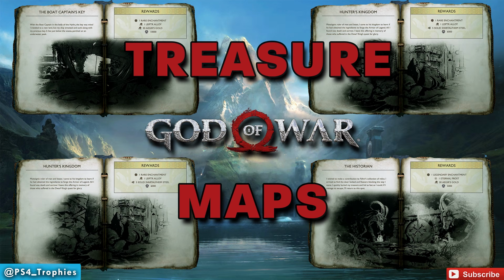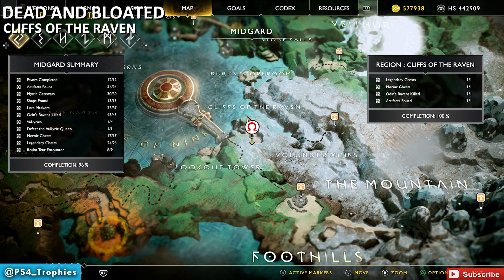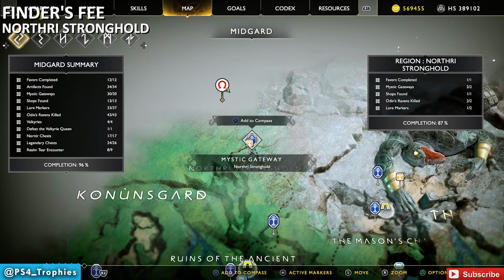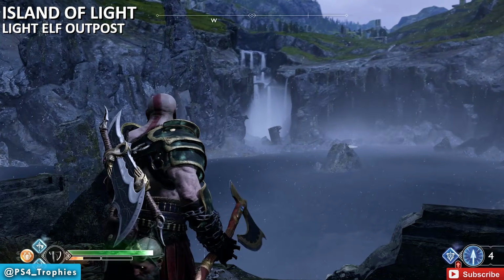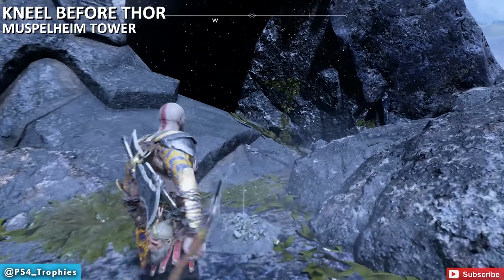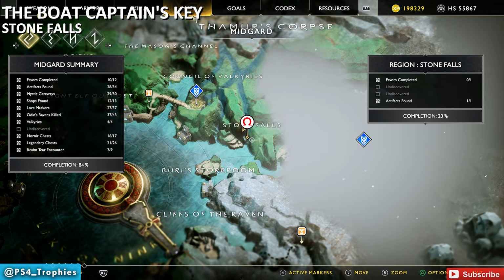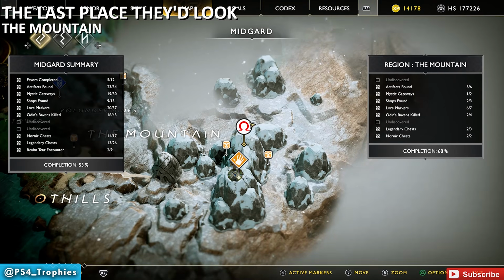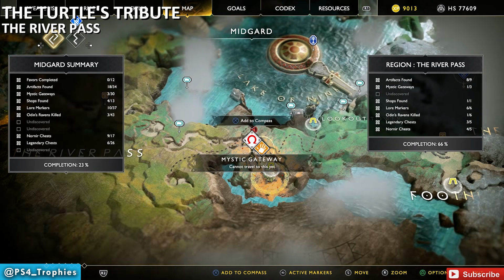God of War - All 12 Treasure Map Locations and Dig Spots - Treasure Hunter Trophy Guide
. All 12 God of War Treasure Map locations and locations for all dig spots.

0:58 Creation Island
1:22 Dead and Bloated
2:02 Don't Blink
2:25 Finder's Fee
2:59 Hunter's Kingdom
3:24 Island of Light
3:58 Kneel Before Thor
4:45 Njord's Oarsmen
5:32 The Boat Captain's Key
6:04 The Historian
6:32 The Last Place They'd Look
7:06 The Turtle's Tribute

★  This Game includes the following trophies  ★
Father and Son (Platinum)
Obtain all other trophies

  Trilingual (Bronze)
Learn the languages of Muspelheim and Niflheim

  Dwarven Ingenuity (Bronze)
Upgrade a piece of armor

  Nice Moves (Bronze)
Obtain a Runic Attack Gem

  Iðunn’s Orchard (Silver)
Fully upgrade your Health

  Quick Tempered (Silver)
Fully upgrade your rage

  Best Dressed (Bronze)
Craft an outfit for Atreus

  Enchanted (Bronze)
Slot an Enchantment into your armor

  All Will Fall (Silver)
Kill 1,000 Enemies

  Dangerous Skies (Silver)
Free all of the Dragons

  Like Oil and Water (Gold)
Complete all of Brok and Sindri’s Favors

  Curator (Silver)
Collect all of the Artifacts

  Allfather Blinded (Gold)
Kill all of Odin’s Ravens

  The Best Moves (Bronze)
Fully upgrade a Runic Attack

  Worthy (Bronze)
Fully upgrade the Leviathan Axe

  Path of the Zealot (Bronze)
Obtain Traveler armor set

  Primordial (Bronze)
Obtain Ancient armor set

  Unfinished Business (Silver)
Assist all of the wayward spirits

  Treasure Hunter (Silver)
Use treasure maps to find all of the dig spots

  The Truth (Silver)
Read all of the Jötnar shrines

  Fire and Brimstone (Gold)
Complete all of the Trials of Muspelheim

  Darkness and Fog (Gold)
Retrieve all treasure from the Workshop’s center chamber

  Chooser of the Slain (Gold)
Defeat the nine Valkyries

Secret Trophies

 The Journey Begins (Bronze)
Defend your home from The Stranger

 A New Friend (Bronze)
Survive the Witch’s Woods

 Feels Like Home (Bronze)
Allow the Light Elves to return home

 Dragon Slayer (Bronze)
Defeat the Dragon of the Mountain

 Troubling Consequences (Bronze)
Defeat Magni and Modi

 Hello, Old Friend (Bronze)
Retrieve the Blades of Chaos

 Promise Fulfilled (Bronze)
Heal Atreus

 Round 2 (Bronze)
Rescue Atreus

 Past Haunts (Bronze)
Ride the ship out of Helheim

 Twilight Beckons (Bronze)
Defeat Baldur

 Last Wish (Gold)
Spread the ashes

 Beneath the Surface (Bronze)
Explore all the Lake of Nine has to offer

 Death Happened Here (Bronze)
Fully explore Veithurgard

 Why Fight It? (Bronze)
Fully upgrade the Blades of Chaos